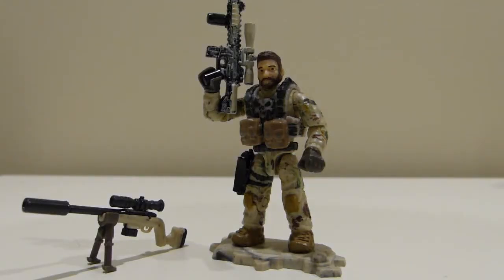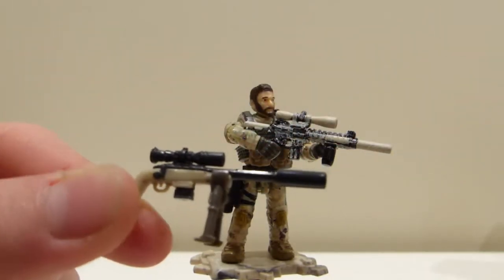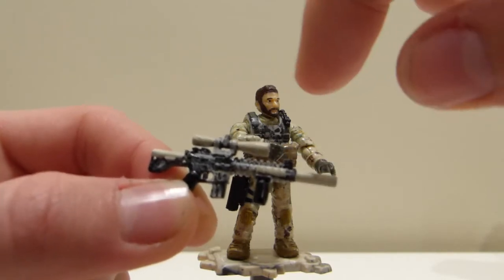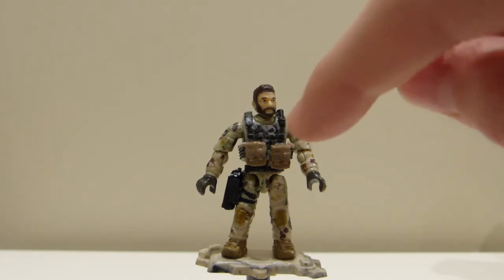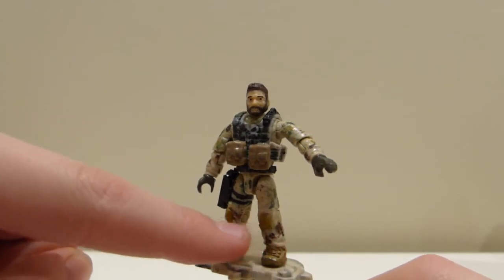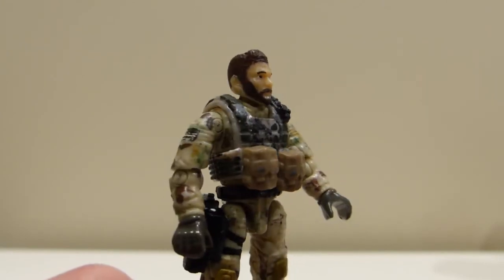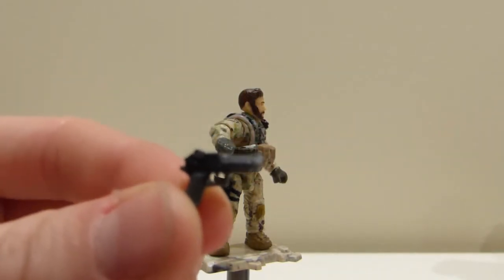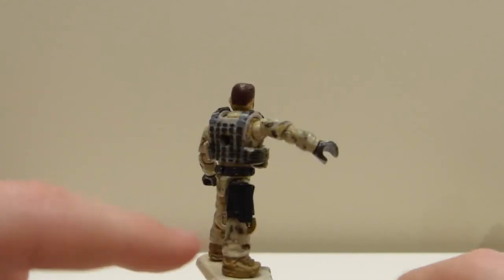Mega Bloks Custom Chris Kyle Figure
Hi everyone! Today I'm doing a review on a Mega Bloks figure that I made as a tribute to Chris Kyle, one of my personal heroes.